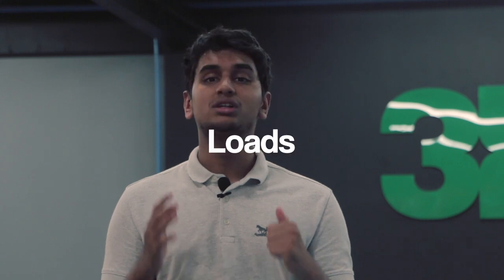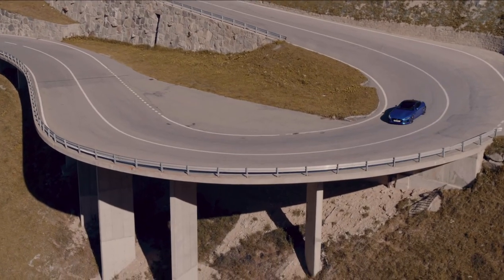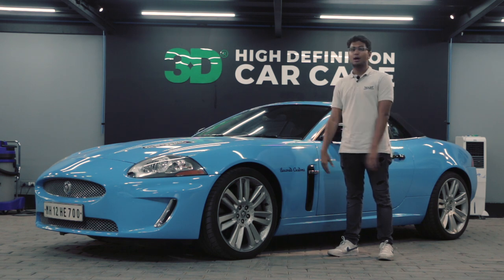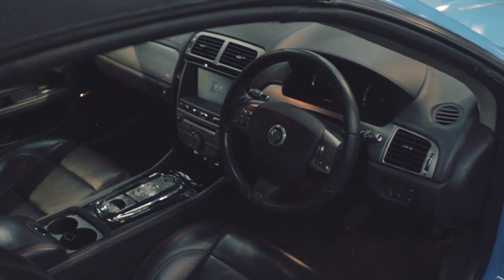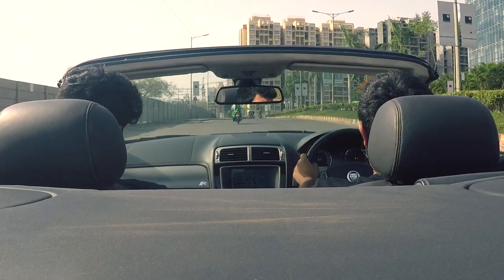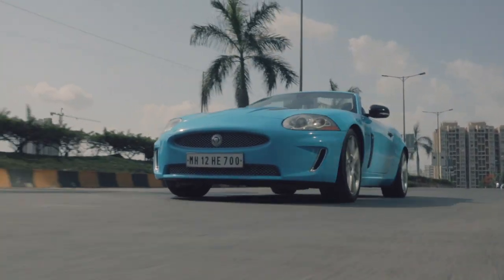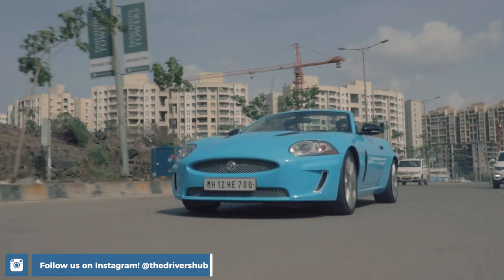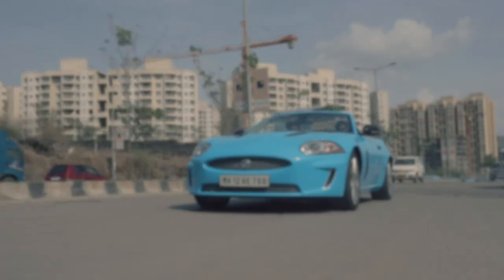Jaguar XKR Convertible: The last real Jaguar GT car! | Autoculture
GT cars are some of the most desirable cars you can get. They have the perfect amount of flamboyance, speed and luxury. The perfect choice for someone who is looking to turn upto your city’s most glamorous restaurant. And this is quite possibly one of the easiest ways to get your hands onto quite possibly the last real Jaguar GT car. The XKR. Now I know everyone must be going ham in the comments saying, Jaguar still has a GT car its the F-Type blah blah. No. The F-Type is more of a 911 competitor and to take the fight to Porsche, Jag had to do a lot of changes like reduce the wheelbase to make it more nimble, use more lightweight materials to drastically change the way it handles and a whole bunch of other stuff to make it more of a sportscar. This thing used to compete with the big bad boys like the Mercedes SL, Aston Martin DB9, Bentley Continental and BMW 6-Series back in the day. And just by looking at the car, you can clearly see that this thing isn’t meant to go around corner quickly, it is meant to go around corner in style. To find out more, watch the complete video!

Give a follow to Luxcoat Customs and check out their amazing wrap jobs!

Hosted & Edited By:
Soham Saraf

Filmed and Directed By:
Shreshth Gourish:

Scripted By:
Bhavneet Vaswani